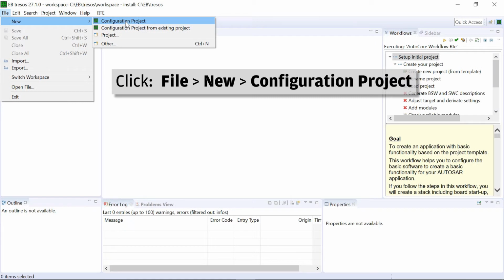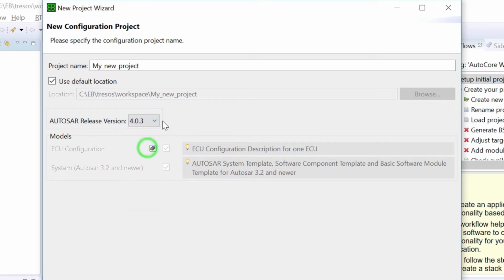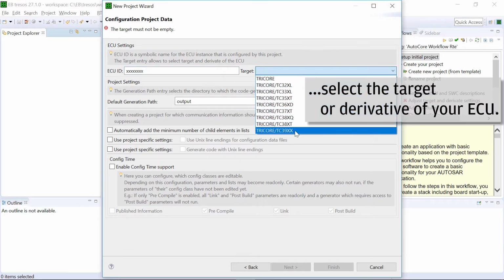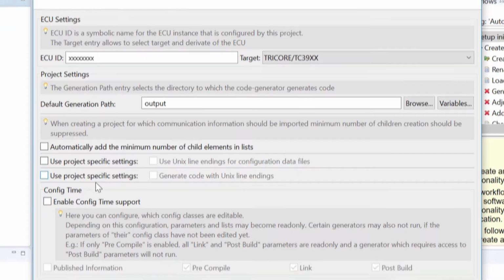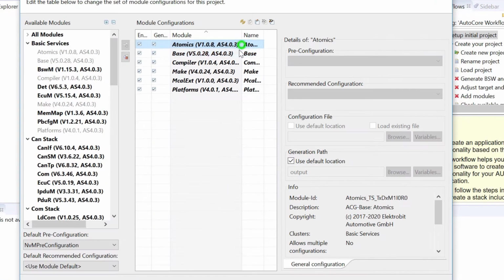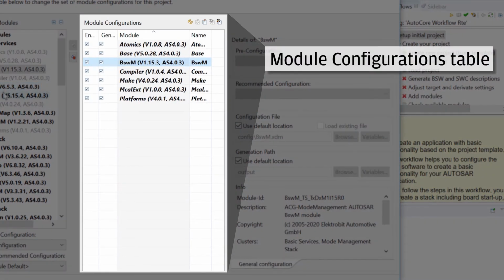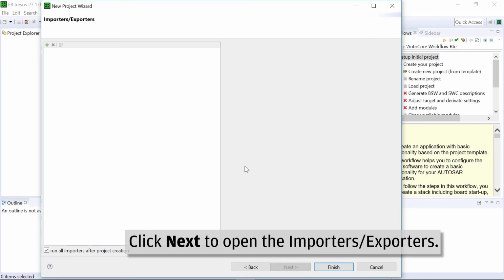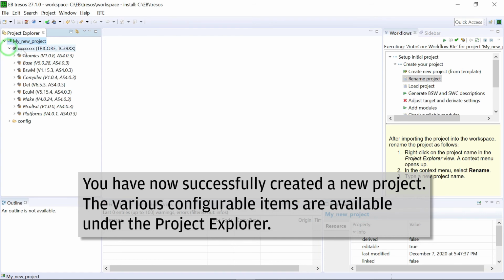EB tresos Tutorial 3 Creating a Project from Scratch using EB tresos Studio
This video tutorial shows you the creation of a new project from the very beginning. Learn about the available configuration modules, load configuration modules, and add or delete module configurations.